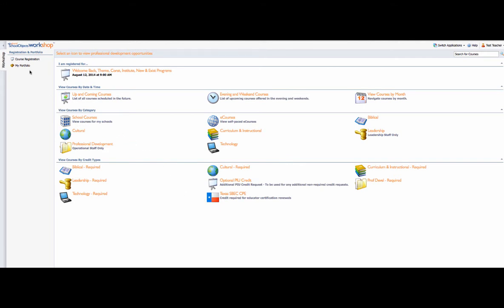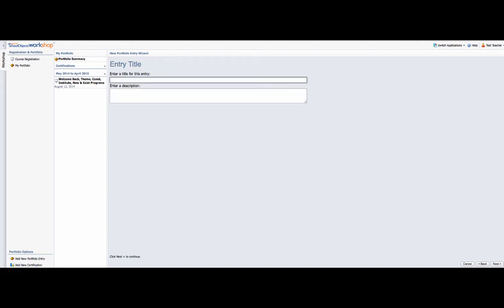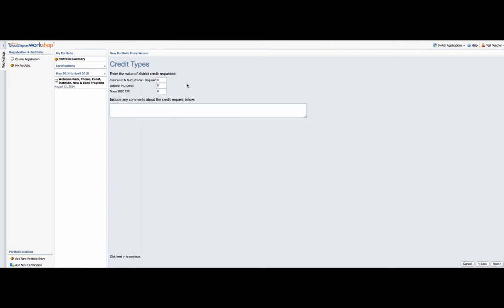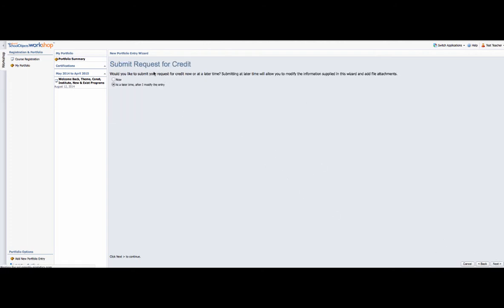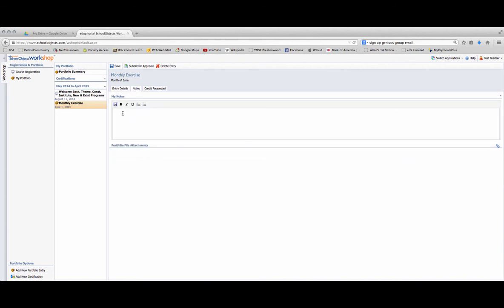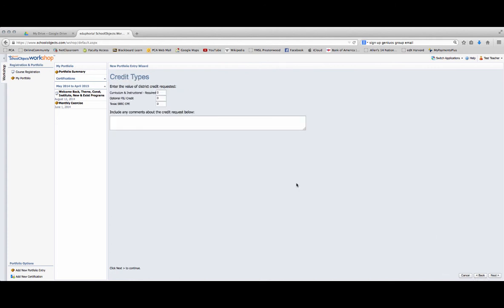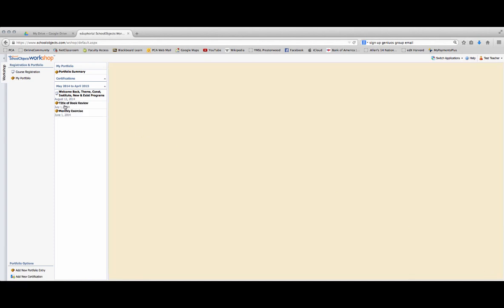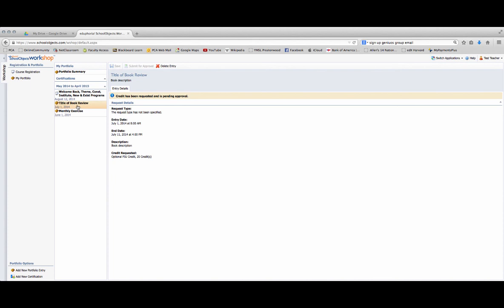Eduphoria Workshop Training - Optional PIU Credit Requests